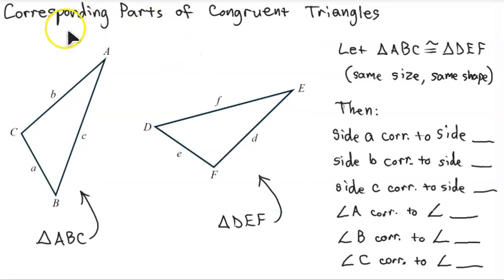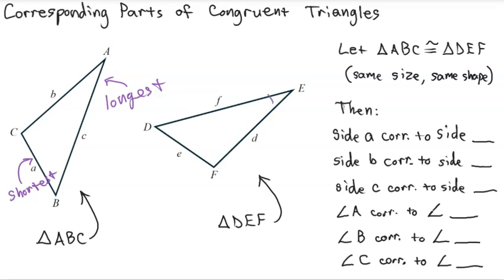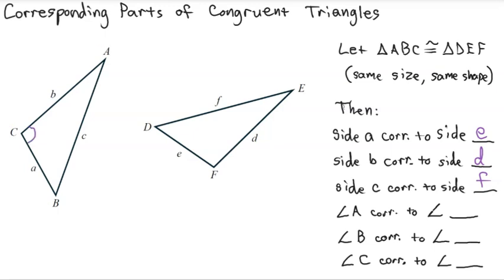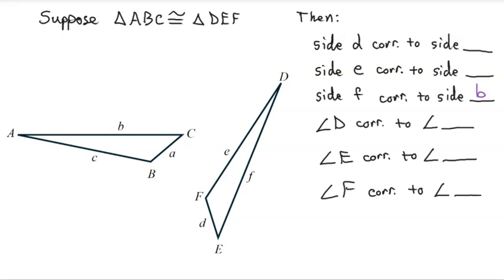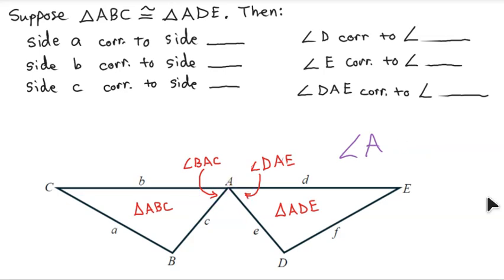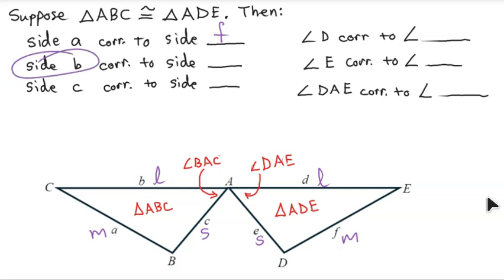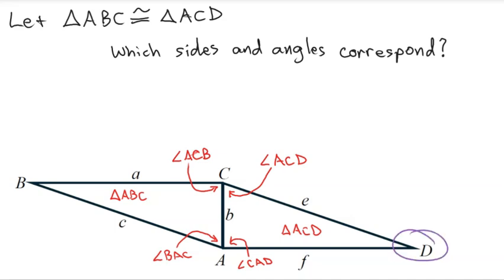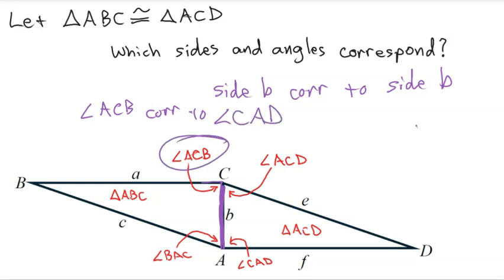Geometry - Corresponding Parts of Congruent Triangles